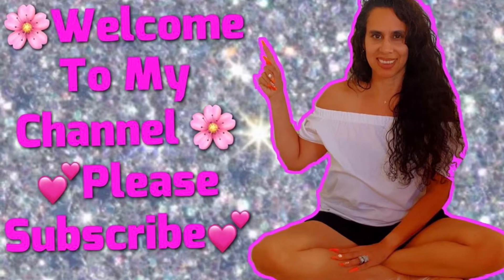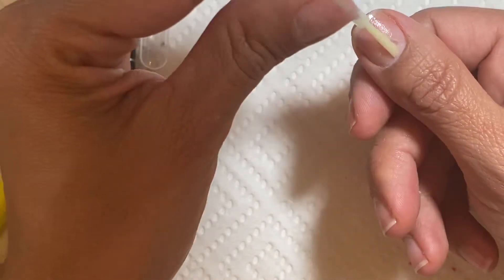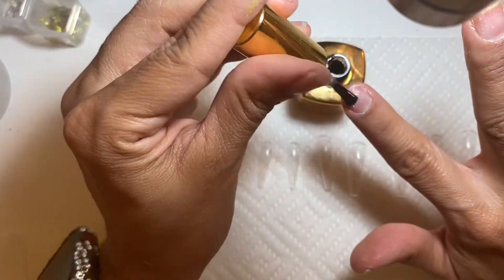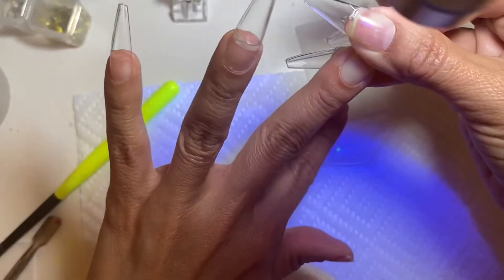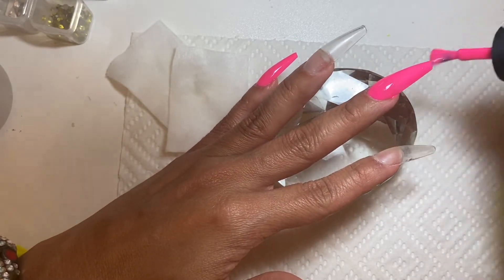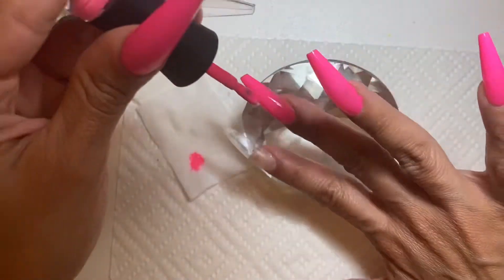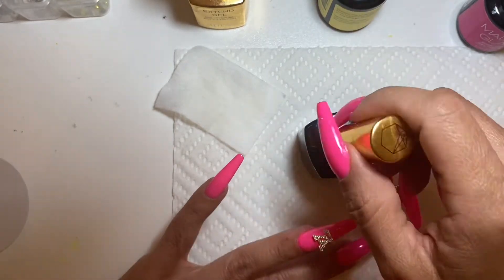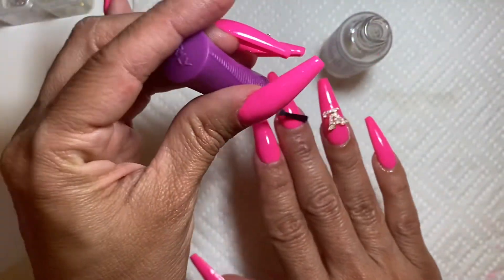Chaun Legend Après Gel-X tapered coffin long tips/Louis Vuitton charm. Madam Glam pink gel polish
Hi everyone, in this video 🙌 I’ll be doing my nails with  Chaun Après tapered coffin long pink nails with Louis Vuitton charm. Madam Glam pink gel polish. I love how these came out even
Thought I love lots of bling.